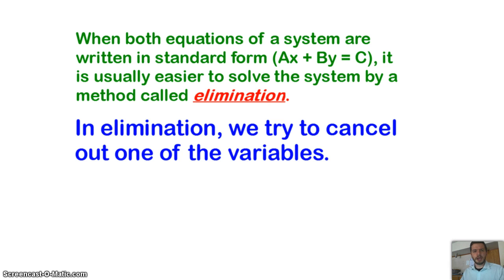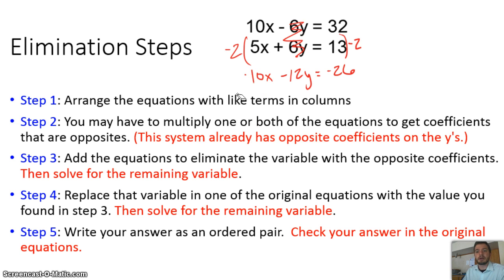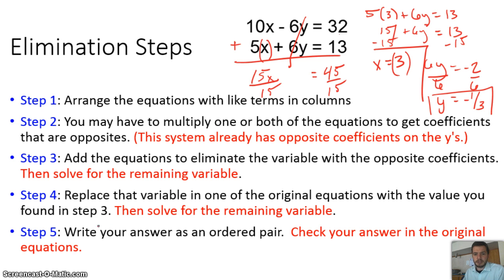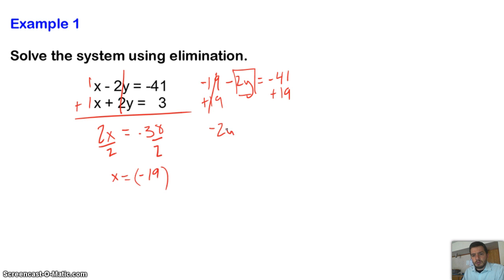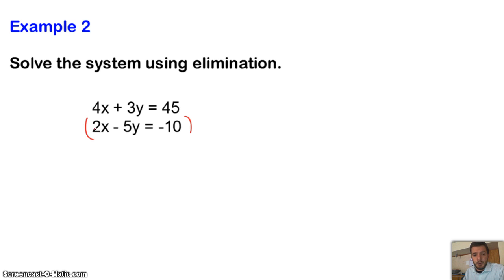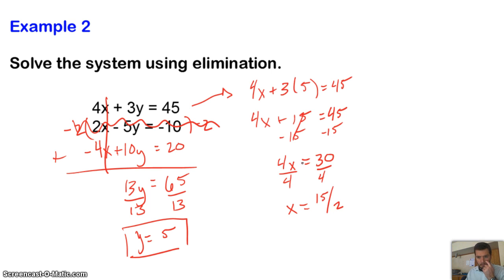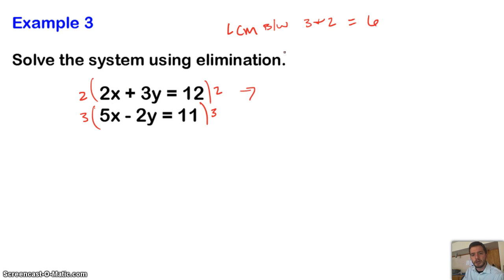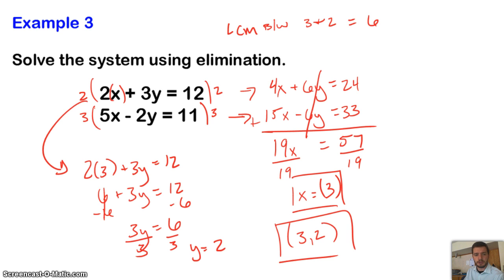Solving Systems by Elimination Part 1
Mr. Shaw discusses how to solve systems using the elimination method!